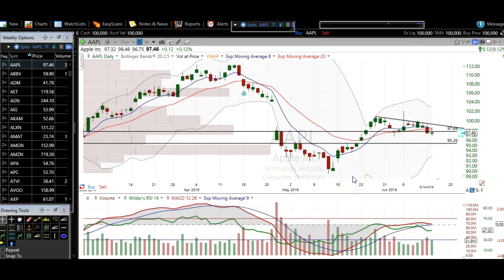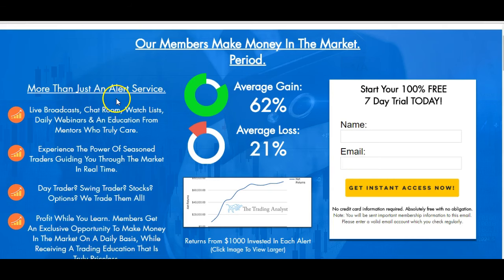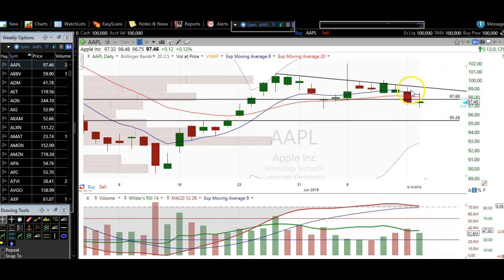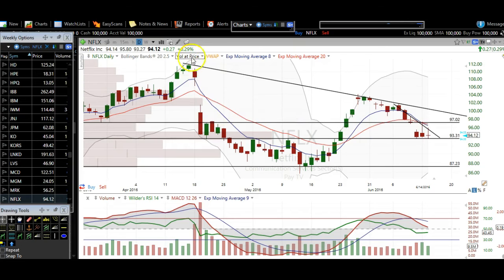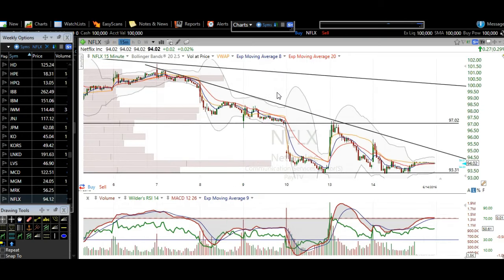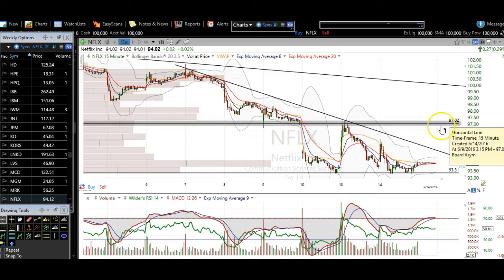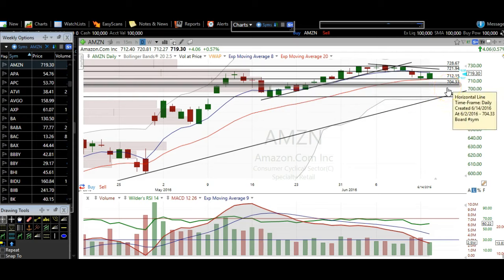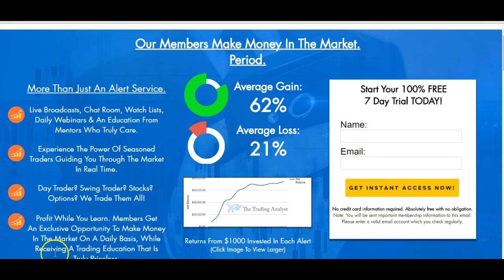Stock Market Stock Chart Technical Analysis AAPL TSLA NFLX AMZN TWTR GPRO GILD